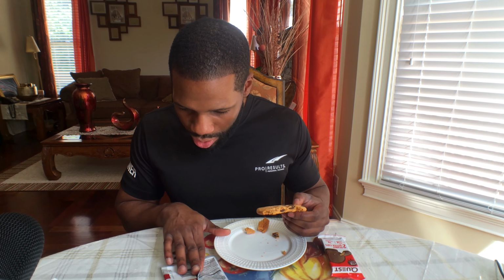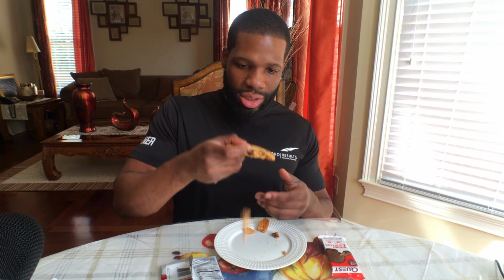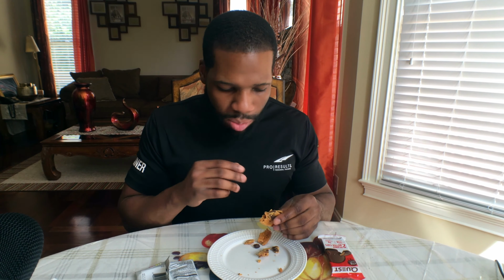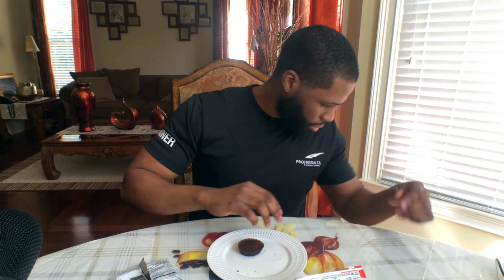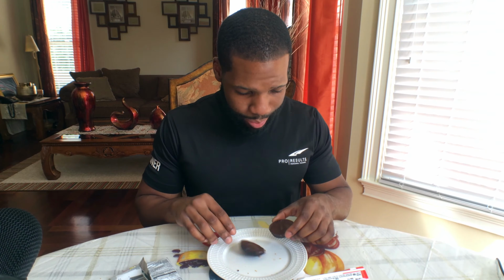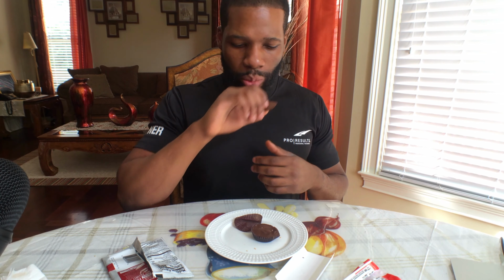I Try Quest Peanut Butter Cups| Healthy Snacks Review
Another product review from Quest Nutrition and this time I see how their protein cookie stacks up to Lenny and Larry's complete cookie and also their peanut butter cups.